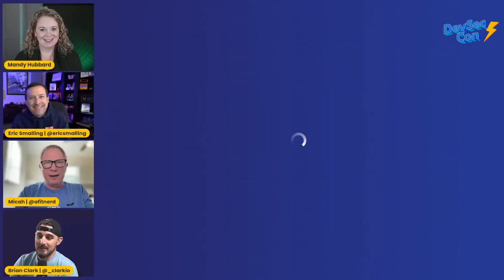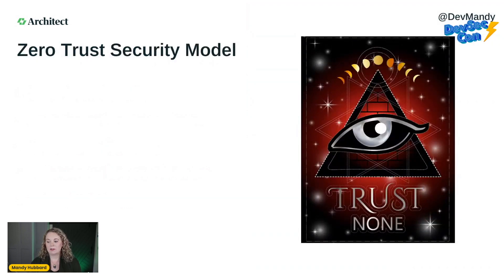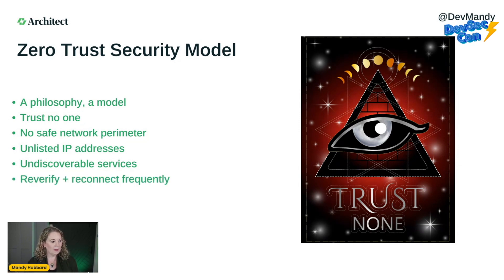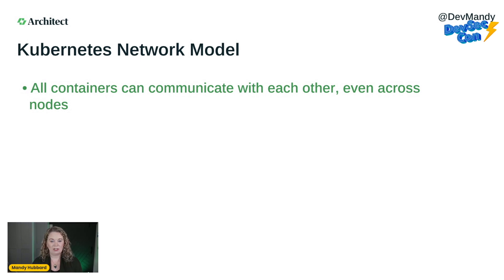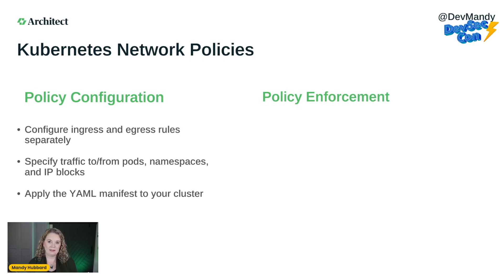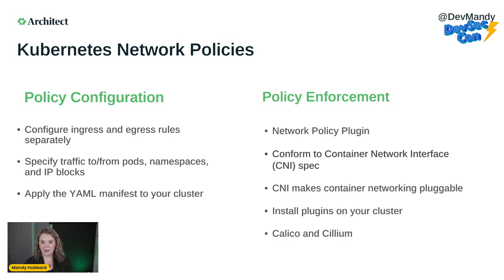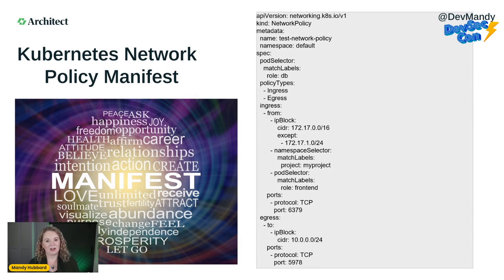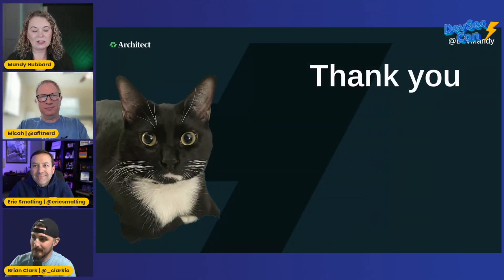Zero Trust Networking is for Everyone! (but trust no one) - Mandy Hubbard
Zero Trust Networking (ZTN) is a hot new buzzword, but the concept has been around since 2005. At its core, ZTN is a “trust no one” approach to network security that assumes any entity on the network is a potential security threat, even those that are already inside the network perimeter. Not that there really is a true network perimeter now that we’ve moved our applications to the cloud. This lightning talk will give you an overview of the philosophy of Zero Trust Networking and get you started with implementing some of its best practices for Kubernetes.

Mandy Hubbard - Sr. Developer Advocate, Architect.io

Mandy Hubbard is passionate about software quality, good processes, and great documentation. She spent almost 20 years in QA leadership roles where she focused on ensuring the best experience for end users.

When she discovered CI/CD, she was immediately interested because she saw it as a way to expand software quality initiatives beyond the testing phase by baking testing into the software delivery pipeline and ensuring successful, repeatable deployments. She wanted to create processes that made it easier for developers to run tests while also preventing developers from merging their code until the tests were successful.

After working with numerous development teams and witnessing their struggles, she became fervent about improving the developer experience with better tools and processes. Seeking to make developers’ lives easier, she transferred the care she held for customers as a QA engineer to supporting developers as end-users through developer advocacy.

🗣️ Join the DevSecOps Community on our Discord channel to discuss this talk with other security-focused practitioners!